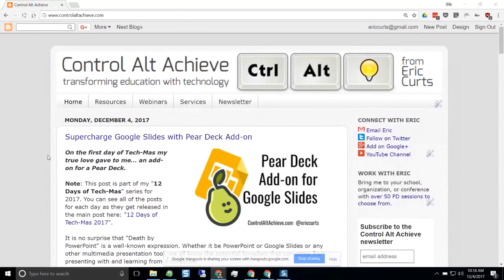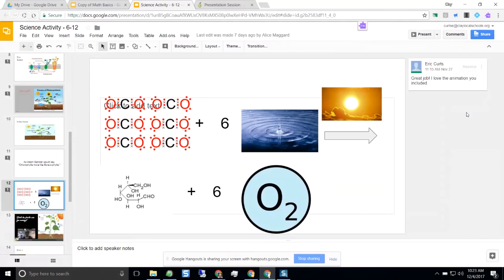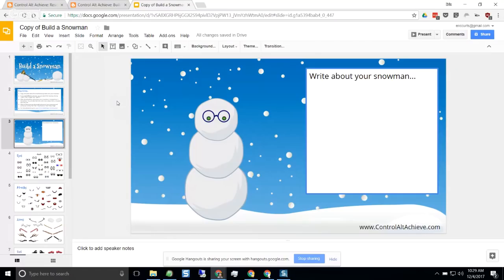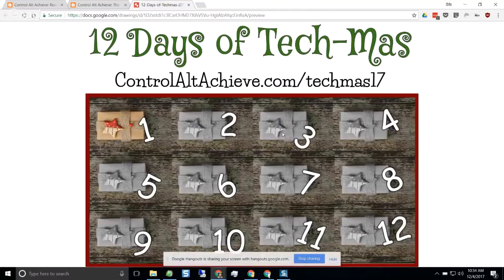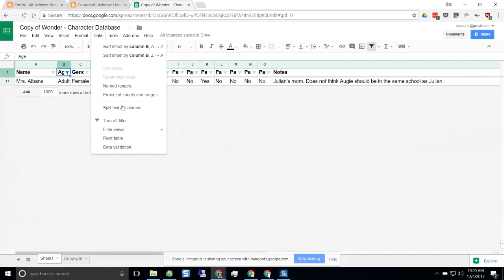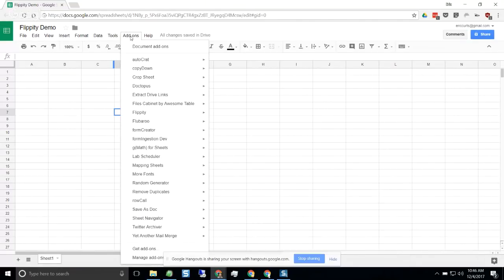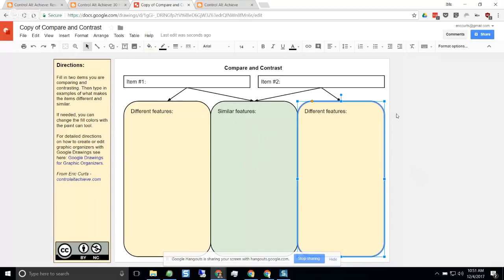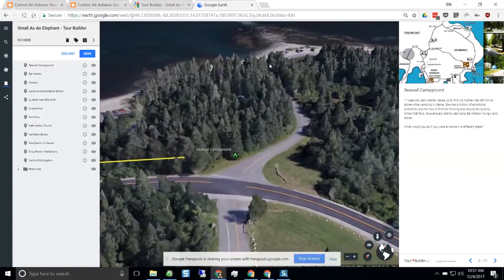How in the Google Did You Do That?!?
Google tools can make lots of awesome learning opportunities possible. Ever see another teacher do something and wonder, "How in the world did he/she do that?" Google Certified Trainer Eric Curts will share some of his favorite "wow" ideas for the classroom!